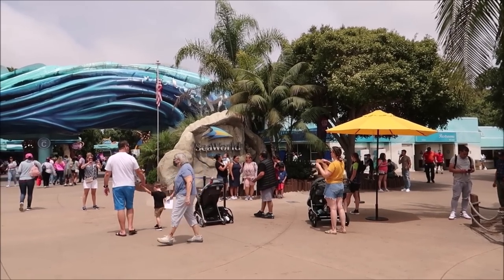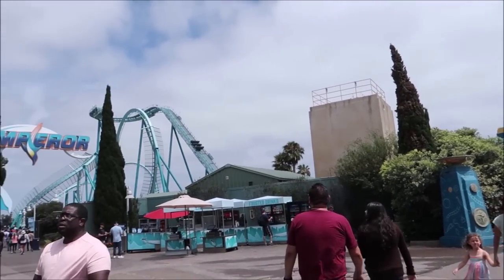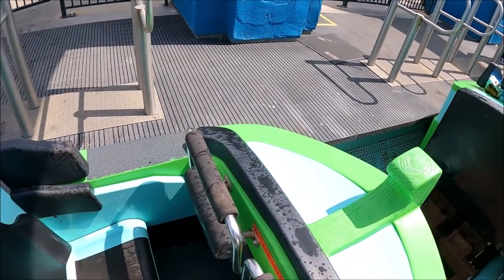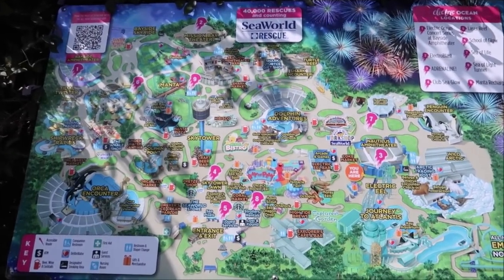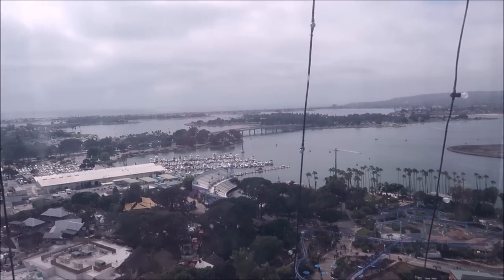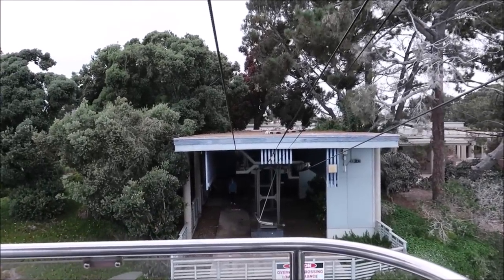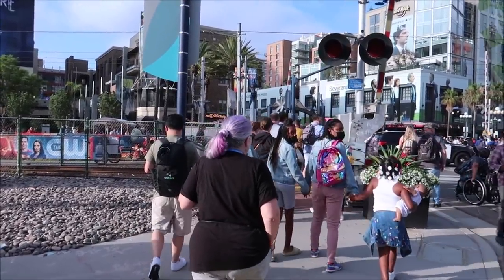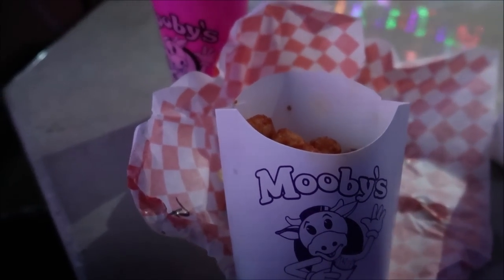SeaWorld San Diego | The ORIGINAL SeaWorld Park & Riding California’s Tallest Dive Coaster￼￼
Seaworld San Diego is an animal theme park, oceanarium, outside aquarium and marine mammal park, in San Diego, California, United States, inside Mission Bay Park. It is owned and operated by SeaWorld Parks & Entertainment. SeaWorld San Diego is a member of the Association of Zoos and Aquariums

3211 Vineland Rd
PMB# 244

Andrew Olsen
Devon Culbreath
Danielle
Kate Viles
Jordan Richards
Edward Middlebrook
Adam Van Curen
Unknown
Karen Diaz
Amy Harmon
henry stanley
Sandy
Joshua Doremus
Jennifer Smith
Laura Colebrook
Mindy Woon
Emma Forsythe
BroUKno
Chris Summers
Stamp Monkey
Peggy Camacho
Dennis Glasberg
Jessica Kuo
Sean Frawley (Monorail Central on YouTube)
LK
Kristi Hall
B.S.
Colin & Lisa M
Lucy Bartholomew
Jenn Kopesky
Mary Barrette
Ames Ready
JoEllen Van Gorp
Chris and Libby
Jacqueline Kent
Sean P Moran
Travis Detrick
Kristina Griffith
Mike & Margo Montgomery
John Almstead
Garrett & Tammy Hayes
Nakasato Family
David Forrest
Kisha D
Tricia Trotta
Terri Carter
Taylor Retherford
Neil Baker
Andreas Beer
Stephen Eliasson
Paul Frentz
Chloe
Greg Perrine
Nathan Parrish
Tray A.
Julie Lavalle
Angela Kulig
Matthias
Clinton Gentry
Melissa Flores
Henry & Paula LeBreux
Shona V
Howard Lieb
Natalie Ardisson
The Doody Family
Erik Dorr
Lori Quattrocchi
Michael Craft
mark mecca
Nicole Tieso
Tyler morrow
Rebecca campbell
Scott Lollar
Brian Schwenk
onetimeuser
Roberta Biallas
William Liley
Jacob Williams
Joan Cheng
Sally Slater
Pat Ames
Timo Wischnewski
Sharon and Mark Berman
Stephanie Seul
Deborah Ciresi
The Fords
Tanya Boots n' Pants
TheCubTech
KLares
Janetelise
Missy Theresa
Barry & Pam Murphy
Lisa Landry
Darren Neely
Kelli McCain
Gaynor Smith
Mick Purkiss
Jim Huggins
Randy Jamerson
Barry Wallace
Shelley VanRenselaar
Jeff M
Nicole Curtis
Gerald
Emily McCoy
Fran
CS
Mario Rossi
Cassidy Ebert
Julia Long
corvette19690
Meredith Leonard
Momma_Lisa1969
Martha Fletcher
Judy Salatino
Sandi Jerome
Ken Lachman
Aida Figueroa
Stacie Callaway
April Napper
Andrew
Sean Rogers
Bryan Vacinek
Josh Rinehart
Kevin C
rachelldanielle
Bill Serratore
Daniel Brough
Jackie Gohl
Makaria Chthonic
Benjamin Haley
Kip G Meseck
Peter Mackey
Bob Hicks
Mike Ferrell
Darren
Jef
Steven Gray
Mackensey Kubina
Aimee & Ryan Ebner
Andrew Tait
Tobi Scaggs
Tim Komosa
James Aiken
Mary Gater
Ty Ty Bear
Jason Zak
Michael Wheeler
Frank Corey
Mellie Moo
Ryan and Heather C.
Adam Puscavage
Mandy Felix
MCW T-Bram
Jeff MacConnell
Shannon Blakely
Lisa Orr
Ed Chapman
Jacqueline Anzuini
Anne Bay
Brian Tapio
Annie Garrison
Richard & Kathi Baumgarten
Bill Byers
chad morgan
Robert Summers
nancy mccombs
Rita Lee
Susan Poynton
Brittany Karsten
Timothy McDonald Jr
Lisa walker
Sandi Wooley
Lisa Desilets
Kelly Gazzola
Shelley Powers-Pearson
wrenthekitty
Andrea Luttrell
Kelli
Sharon Langone
Michele Lardou
Lars Steenberg
Maja Christensen
The Hakuna-Mock-tatas
James Steffenson
Emma Still
Alma Steinhilber
Melanie Watson
J L
Corinne
beelsberg
FlynnLives
Stephen McIlhenny
Terry, Tina, James and Adam Moore
Shaun
DOM
Tonya Gust
Al Bob
kevin way
Lauren Youngberg
Pam and Greg
Chad Barker
Jackie Pillinger
Dan Hatfield
Elissa Schmidt
Liam and Polly Jordan-Martin
Jeff Renfrow
Andrew Singer
Karin Misdom
Tiffany Balbuza
Andrew Frueh
Catherine&Chris
Disney Oma Carr
Marcie Lee
Jennifer Priest Rupert
Kate Francis
Billy & Becky in NOLA
Stephanie Wheeler
Jonathan Wyman
Alexondra Lee
Ron Fox
Tracie Hess
Lee Taylor
Mark Iori & Cindi Gray
Rebecca Anderson
Jenny Walter
Ashley Short
Jon May
Sara Knight Henthorn
Lisa A
Jenni
Rona and Don Golfen
Amanda AJ Johnson
Heather Ludwig
Bill Barsh
Bobby Tyning
Sarah
The Williamson Family
Sherman_117
Ashley Whitaker
Stacie Webster
Patricia Jean
Joy Frye
Blake McAskill
Jeannine Marie Harris
Britt Graves
Chris and Kim Bond
Chris Yobb
Arthur Childs
Jessica Fox
ALEXSANDRA WATSON
The Zimmermans
Mike Wennmacher
Prinsez54
Bobby Preteau
Chad Jennings
Stacy Ludwig
ERNIE NOLTE
Mike Elliott
Tamara and Patrick
Tina Spicer
Edward Williams
Kayla Barnett
Kristi Mikle
Ann Kennedy
Jill Burns
Shane Hebert
Christine Beebe

Ian B
Beth C. Jones (Legally Disney )
Jesse Burrows
Tracey Armstrong
Thomas Young
Mary Place